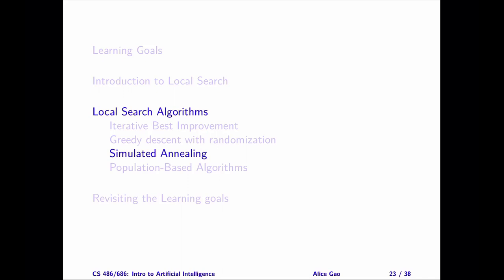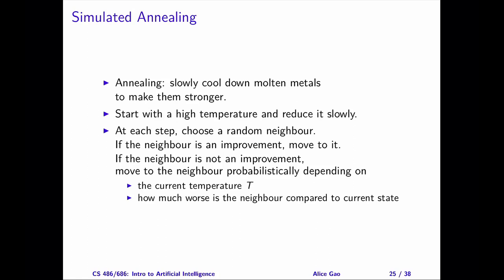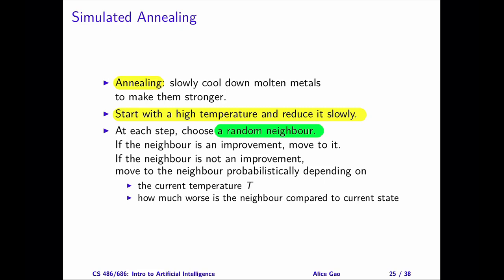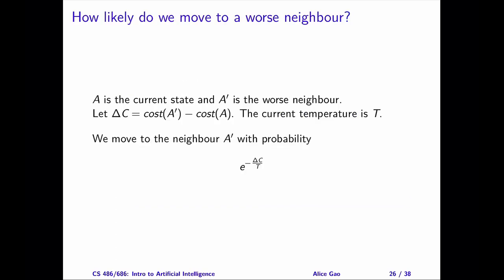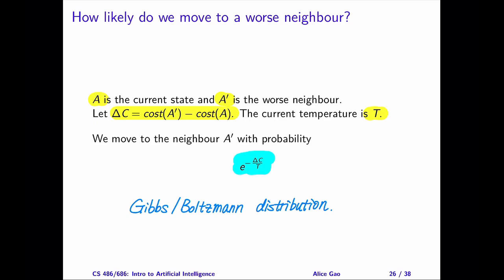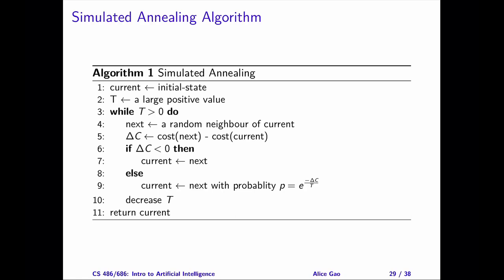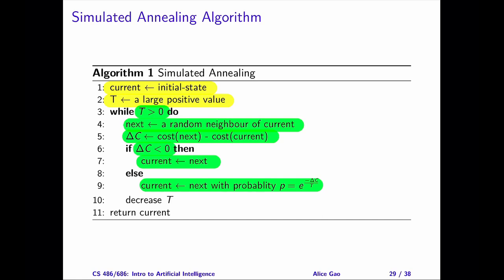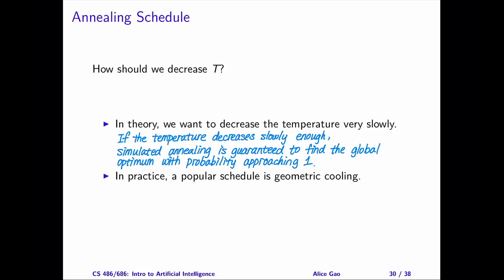L05 Simulated Annealing